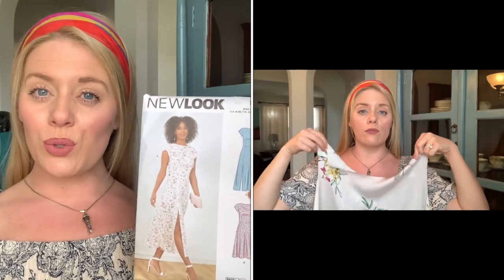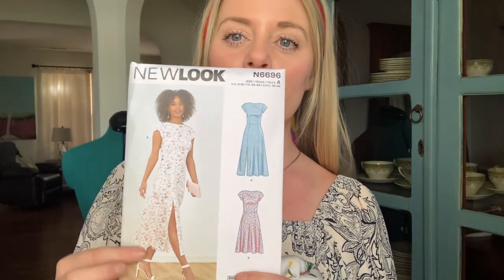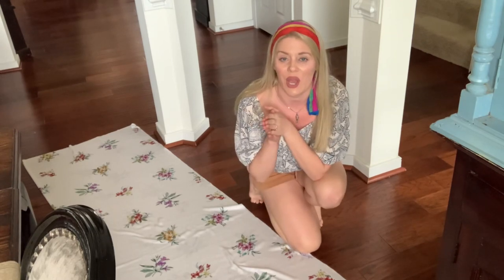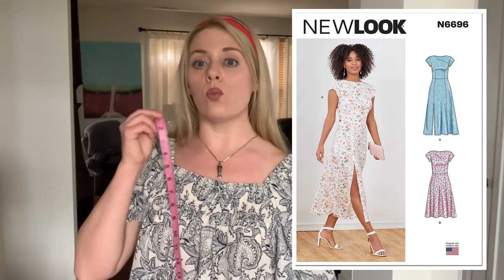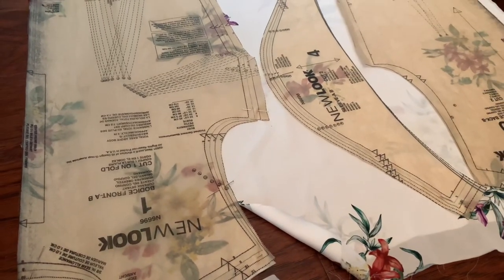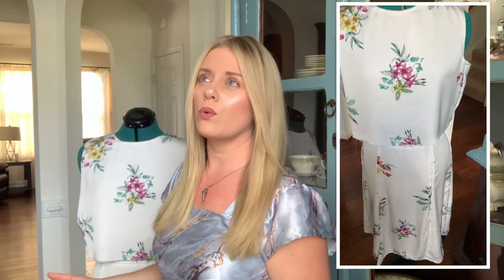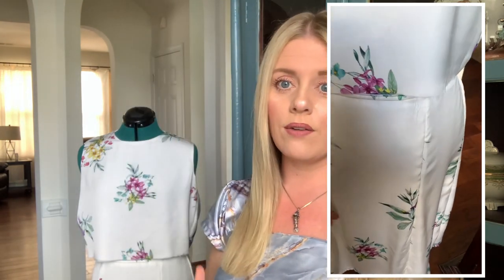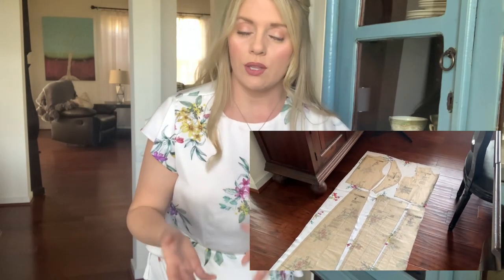6 days later..NEW LOOK6696 dress is DONE! Pattern modifying, beginner sewing tips,& CREPE DE CHINE😩😍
Today, I’m sharing with you the process (from start to finish) of sewing a crepe de chine dress (fabric from Mood), modifying a New Look pattern (N6696), and a couple sewing tips for beginners—that I’ve personally learned along the way. I'm talking all things underlining an entire garment (pro's and con's), modifying patterns, body measurements, and a few tools that have helped me in sewing garments. This started out as a straightforward sewing project..but I quickly realized I would have to do some things I have not yet had to do in my sewing journey which added on an IMMENSE amount of time and work!

00:00 Intro: Process and Progress of sewing this New Look 6696 Dress Pattern
00:49 Crepe de Chine fabric from Mood Fabrics: Thought Process and Joann Fabric SALE!
02:08 Let's talk about the pattern pieces and decision to underline this dress
04:33 Tip 1: SILK PINS and pre washing fabrics prior to sewing
05:37 Tip 2 and 3: A few necessities to pick up for the beginner sewist!
06:55 I LOVE Crepe de Chine Fabric but.
08:40 Overcomplicating but going with the flow: Quick Pattern Review, Pattern Modification, and UNDERLINING this dress oy vey
10:33 the trials and tribulations of underlining: pro's and con's, how I did it, and would I do this again?!
12:21 Progress status update on this dress
14:21 Quick detour: first self-drafted pattern
14:38 IT's DONE! What worked, what didn't, and what I learned
19:31 Sewing Milestones and stepping away to regain perspective
20:51 Would I underline a garment again?!
22:09 What are your tips for modifying patterns and working with crepe de chine fabric?!

Video Resource! Sewing in a zipper from Professor Pincushion